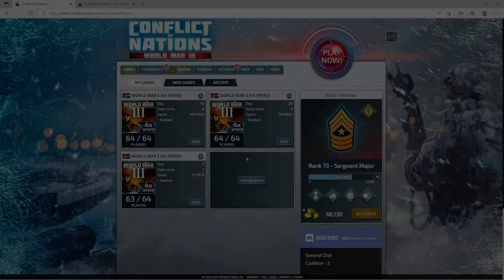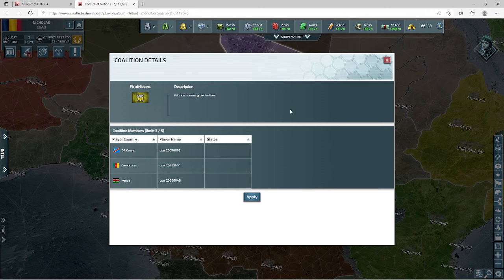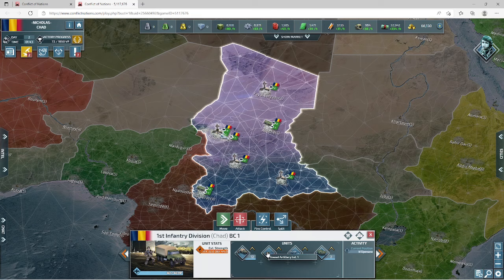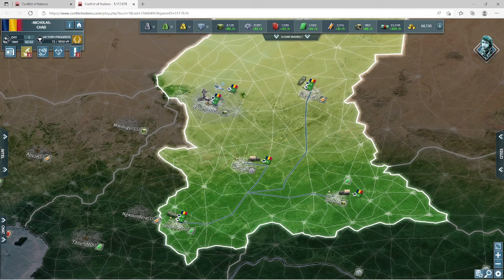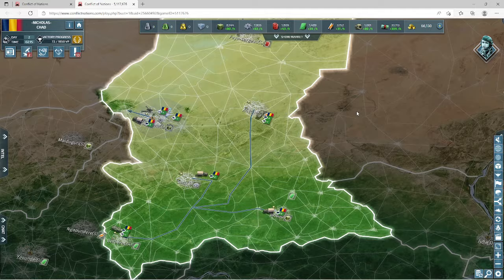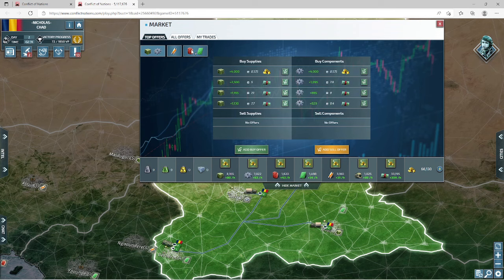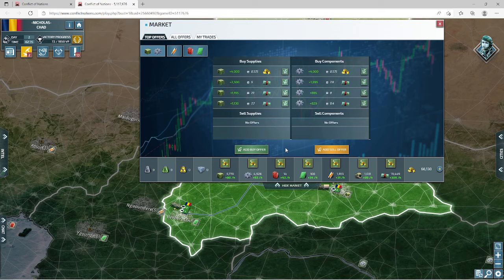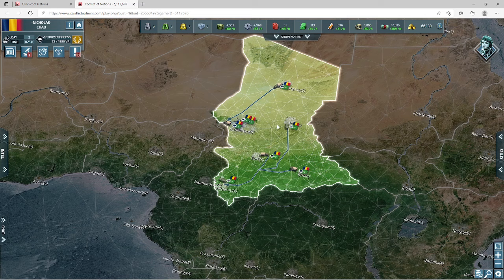Conflict of Nations WW3 - How to start A Match Basics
A video explaining general basics of starting a match in Conflict of Nations. I tried to explain it to the best of my ability. Let me know if I missed something important!